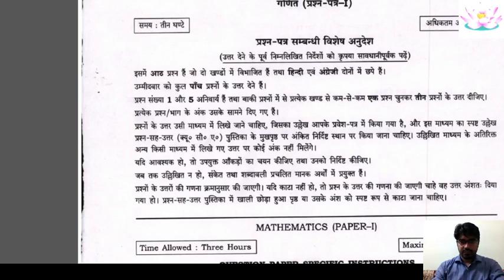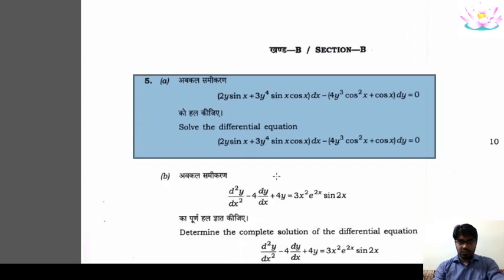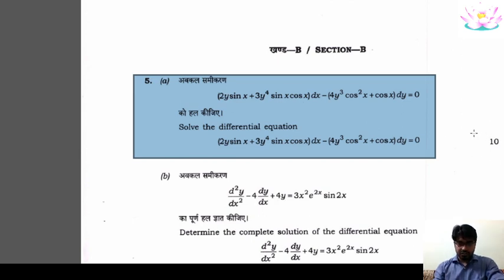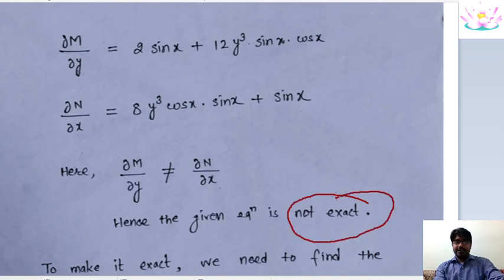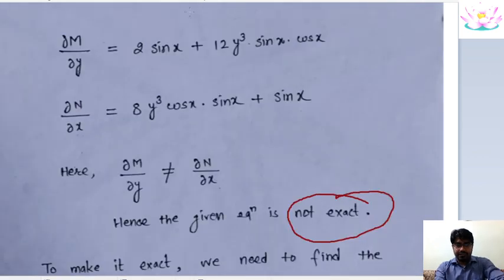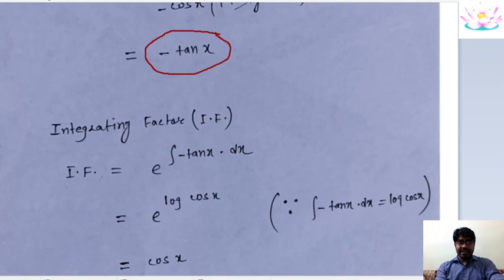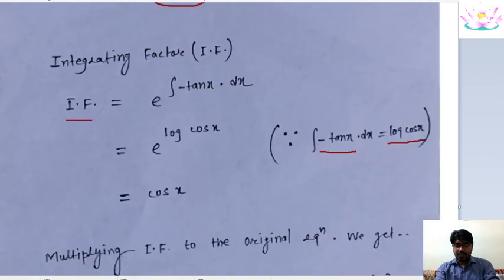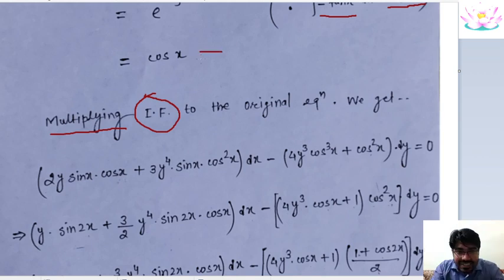UPSC Maths Paper 2019 Solution ODE (Part1)